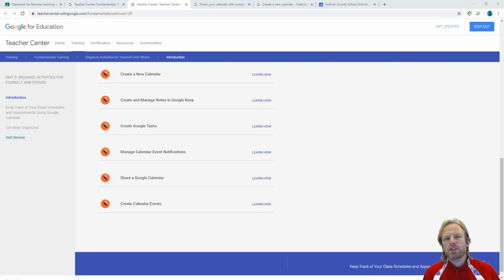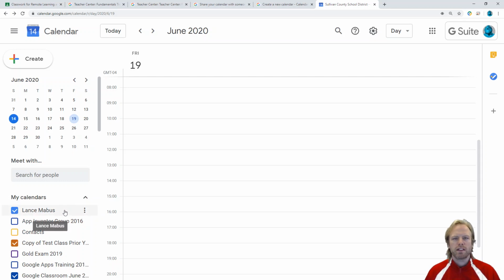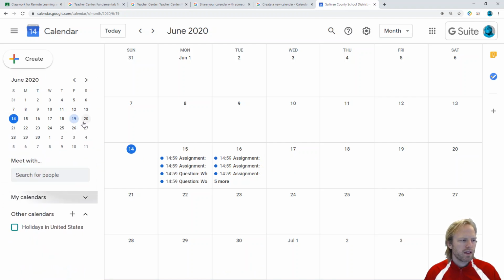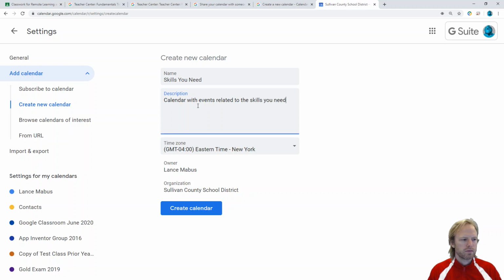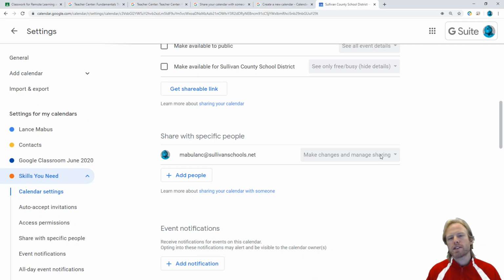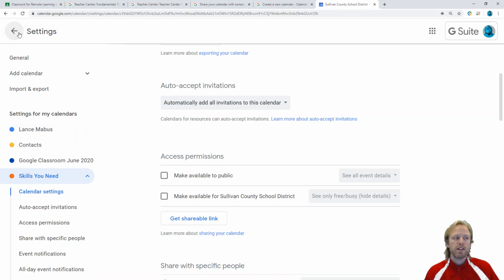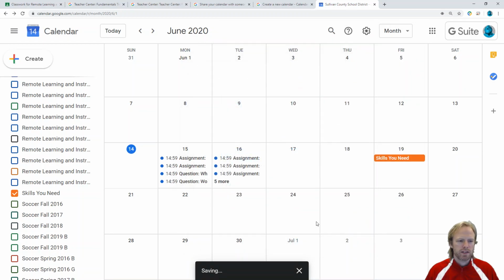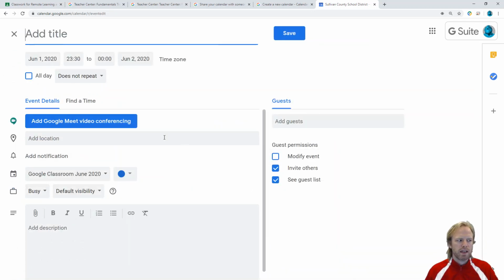Skills You Need for Fundamentals Training - Unit 5: Organize Activities For Yourself And Others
This video goes over the skills you need section of Google's Fundamentals training for Unit 5: Organize Activities For Yourself And Others